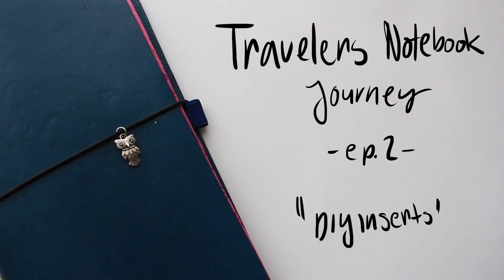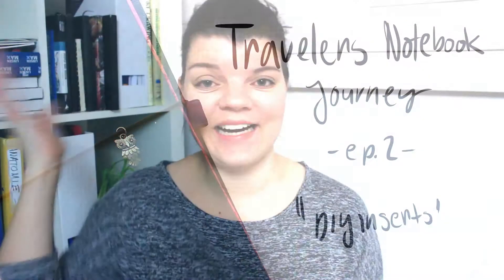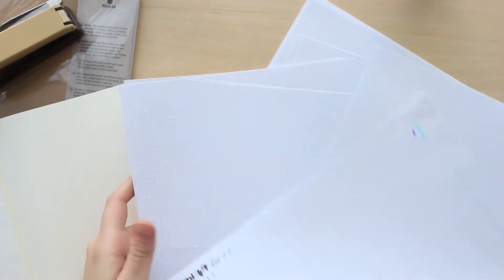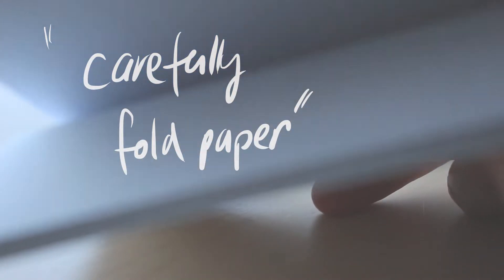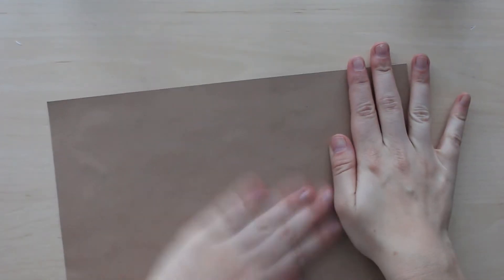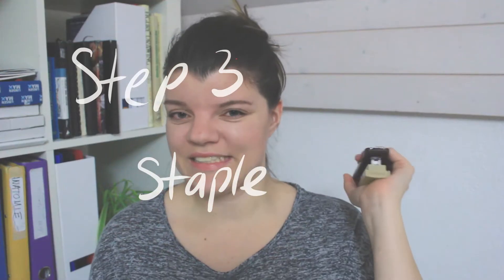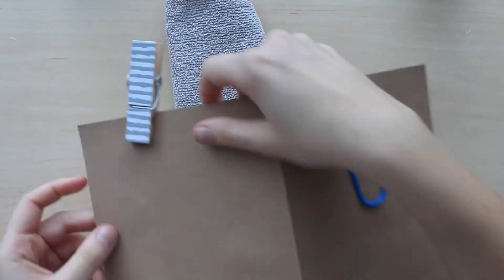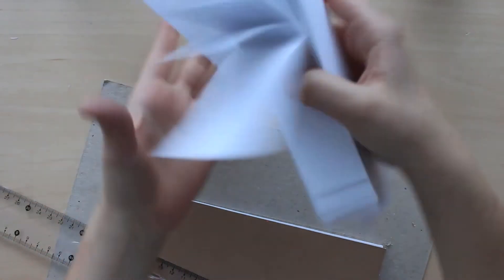DIY Inserts..? ¦ A Travelers Notebook Journey ¦ episdoe 2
DIY Inserts..? ¦ A Travelers Notebook Journey ¦ episode 2
Hi, Guys I'm back with another Travelers Notebook video
This time I'm making my own Inserts and was surprised how easy and well they worked out. So I would highly recommend this!

I used 0.7 dot weight/ 2.2 Grid spacing

Dimensions for TN:
21cm x 11cm / 8.3" x 4.3"

Products used:
- Printer paper
- 180 gsm Cover
- Cardboard
- Stapler
- Cutter